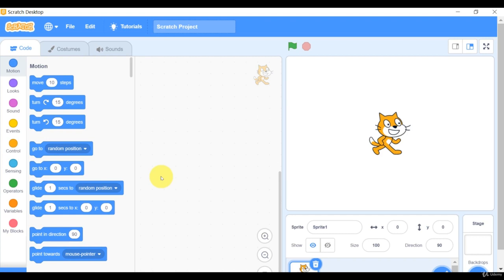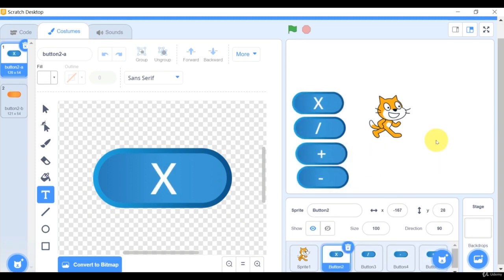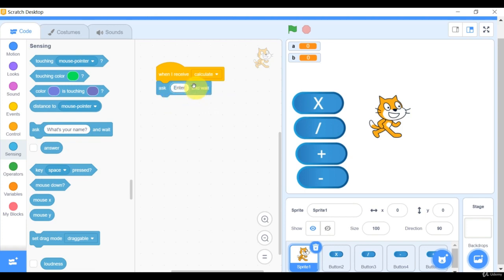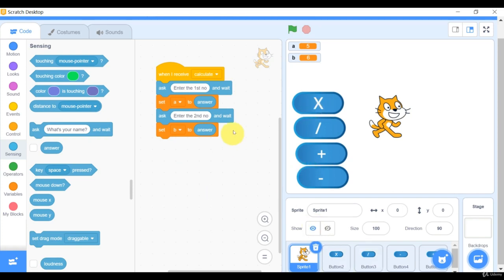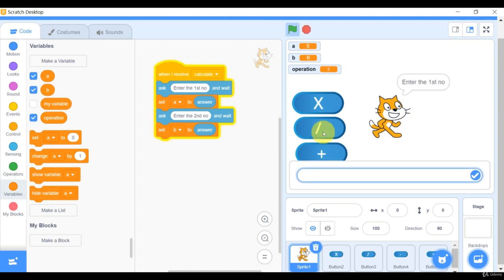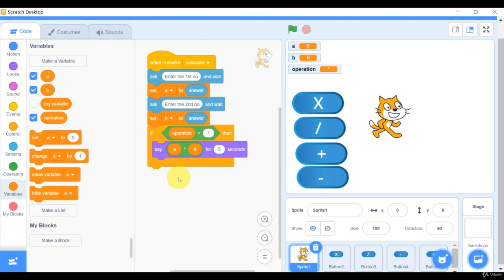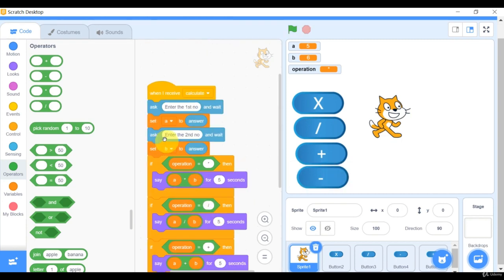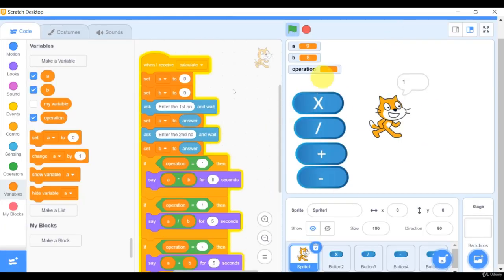054 Build a Numeric Calculator 2